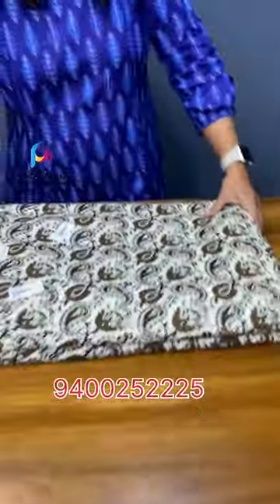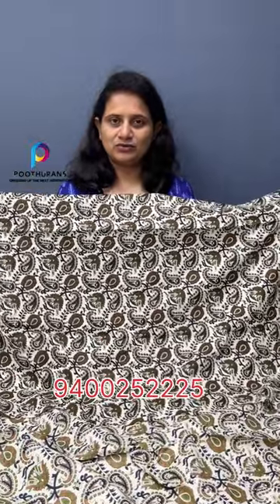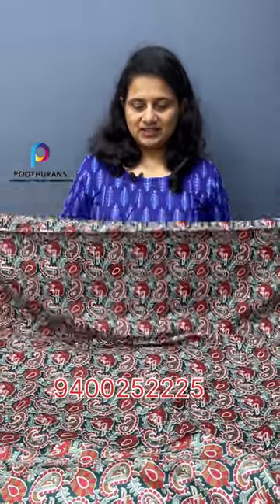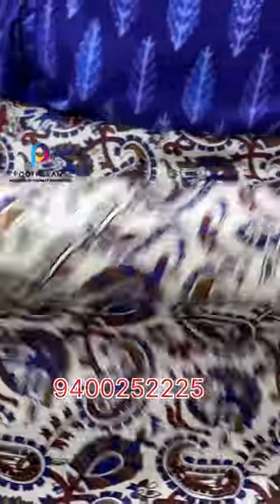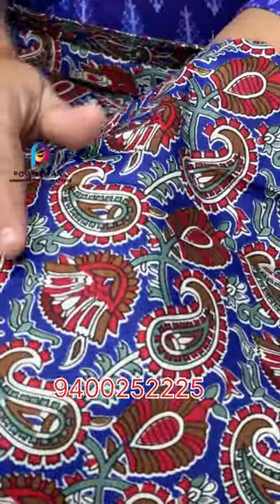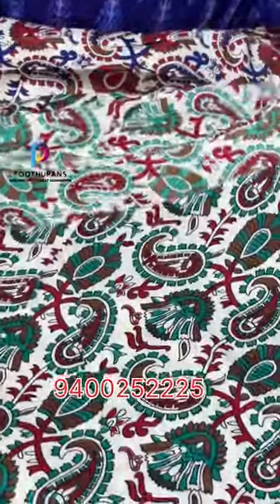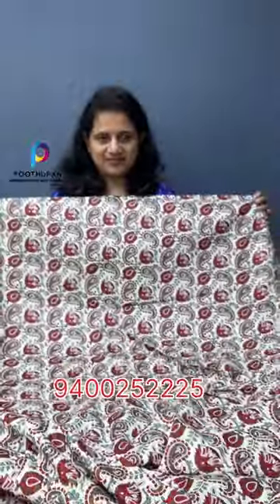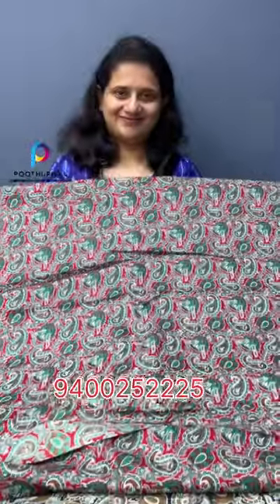COTTON CAMBRIC RUNNING FABRICS |POOTHURANS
TO BUY THIS PRODUCT SEND SCREEN SHOT TO 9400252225